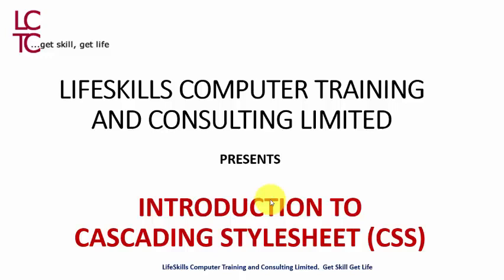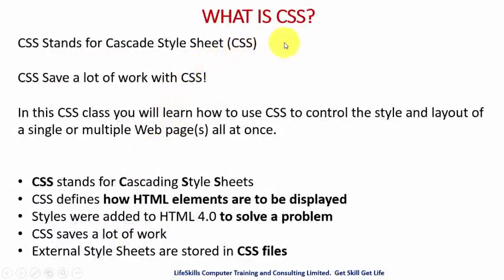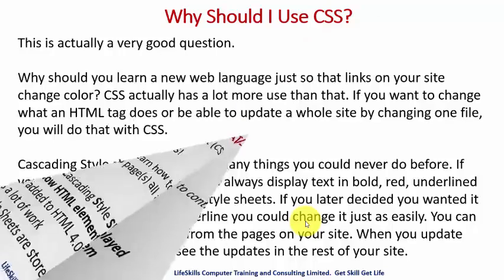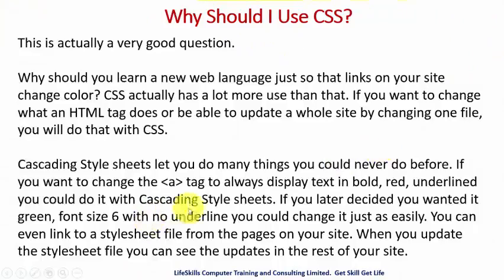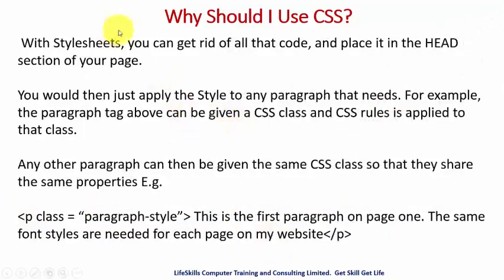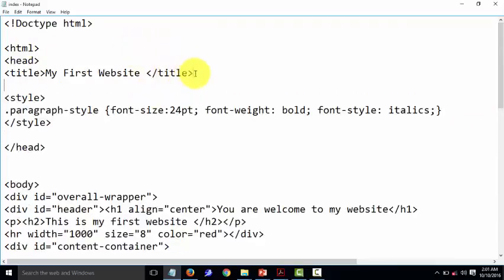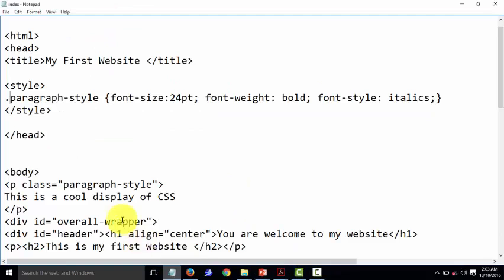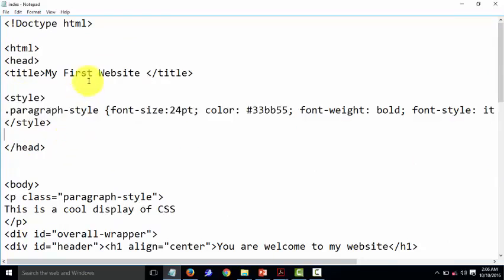Web Design Class 17